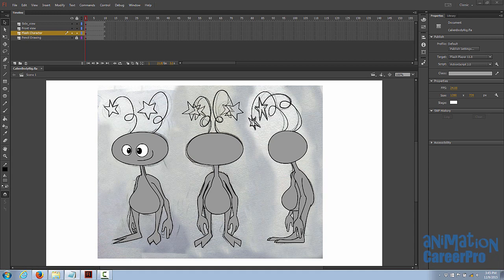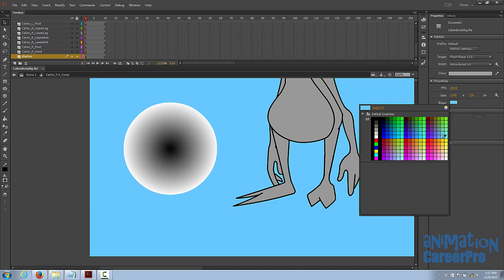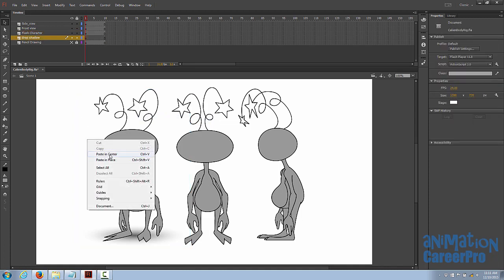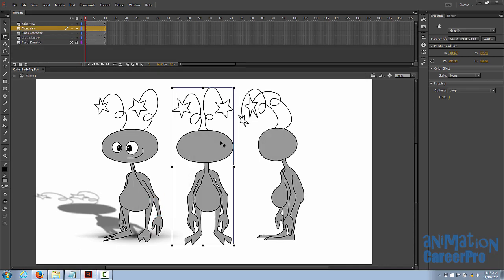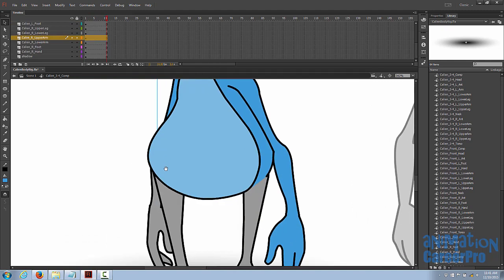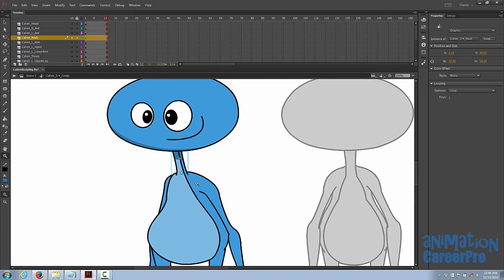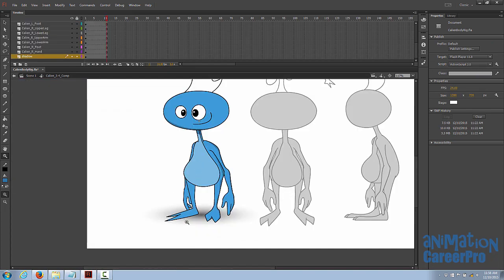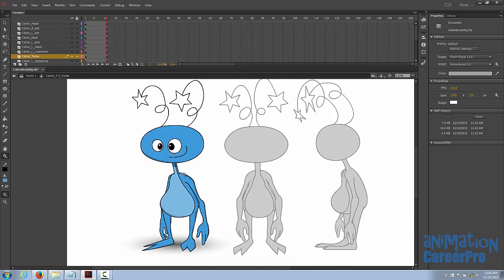2D Character Rigging 5: Color and Shadow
At this point the character is nearly complete, it’s time to add colors and shadows. We’ll go over some important things to consider while applying color and shadows to your 2d character rig.

2D Rigging class 5 of 6. This course is meant to be taken in order. Progress through the course and build your rigging skills.

*Note: Flash is now called Adobe Animate

*Note: After learning Adobe Animate it’s a very short learning curve to understanding Toonboom Harmony as the rigging is set up very much the same in Harmony.